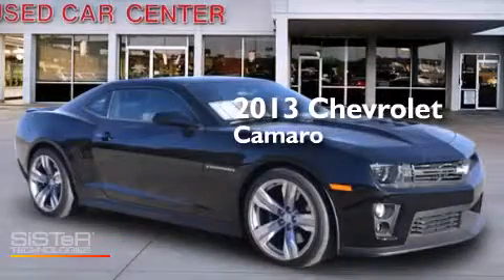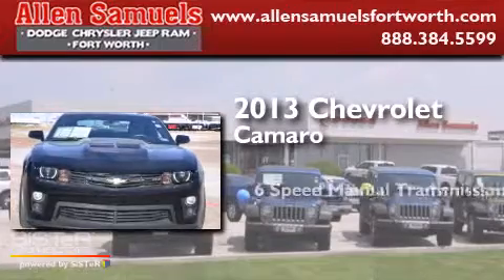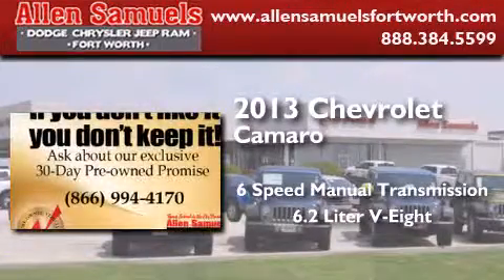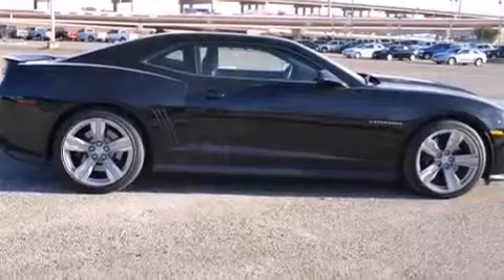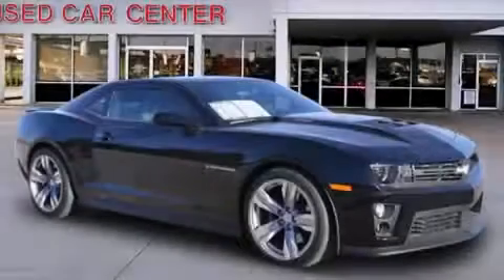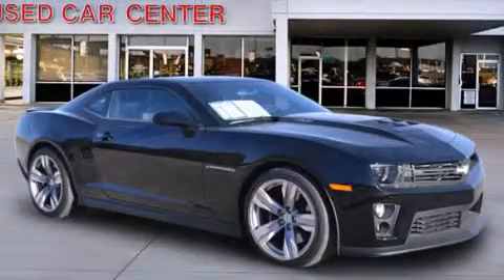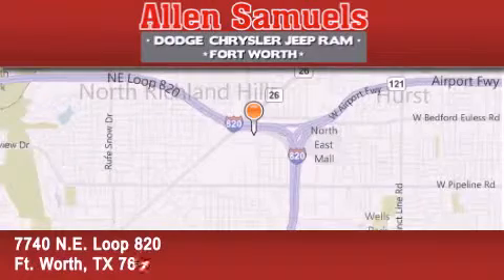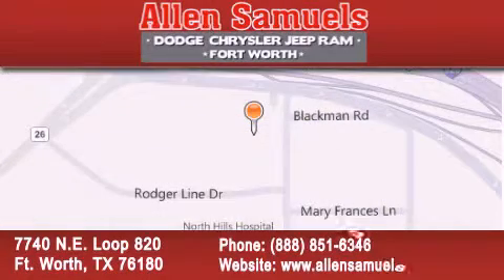2013 Chevrolet Camaro Hurst TX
We've been honored to serve the Ft. Worth TX area , we promise that your experience at our dealership will exceed your expectations ! Year : 2013 Make : Chevrolet Model : Camaro Engine : 8 Cylinder Engine 6.2L/376 Trans . : 6-Speed M/T Exterior : BLACK Miles : 4,736 Stock : A552 Allen Samuels Dodge-Hyundai 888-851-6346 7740 N.E. Loop 820 Ft. Worth , TX 76180 Pre-Owned 2013 Chevrolet Camaro Ft. Worth TX